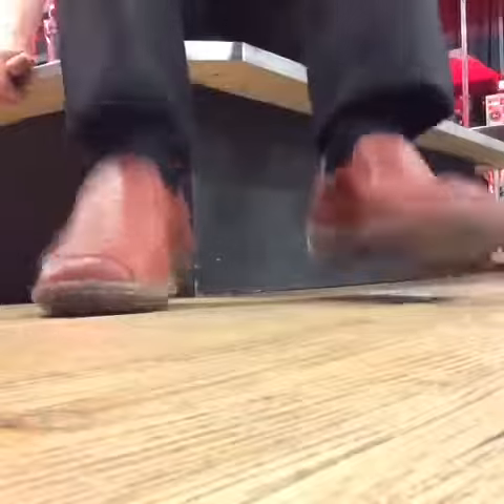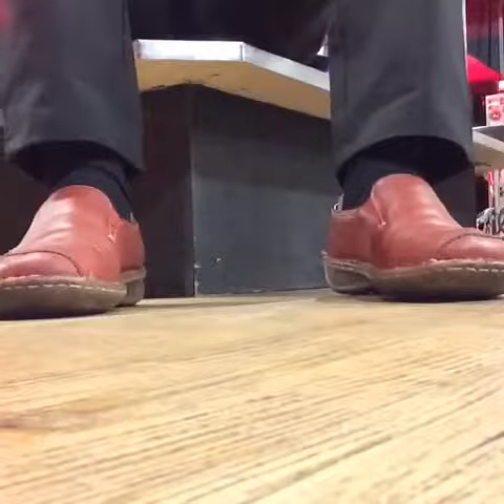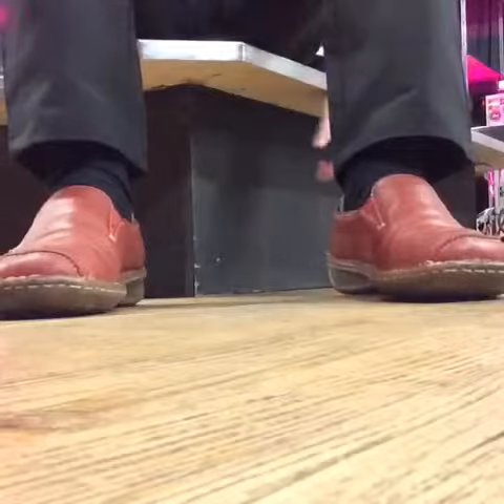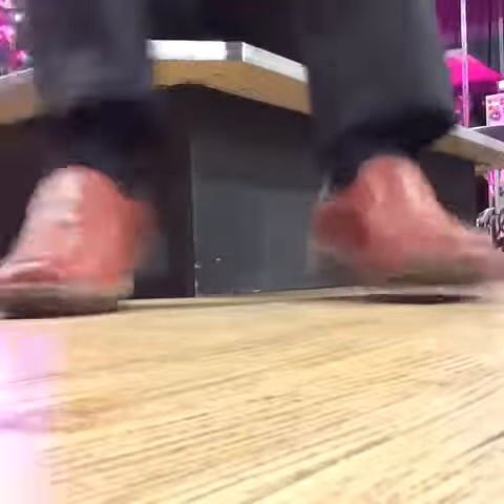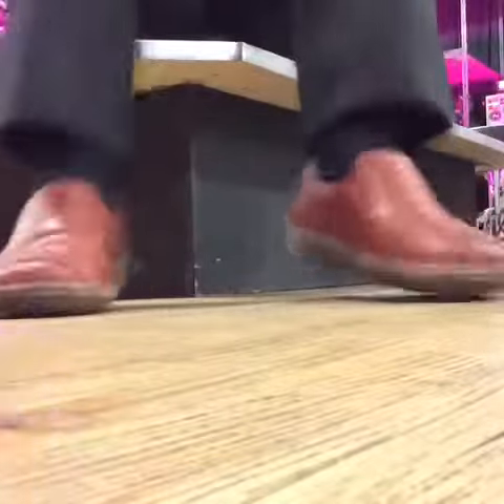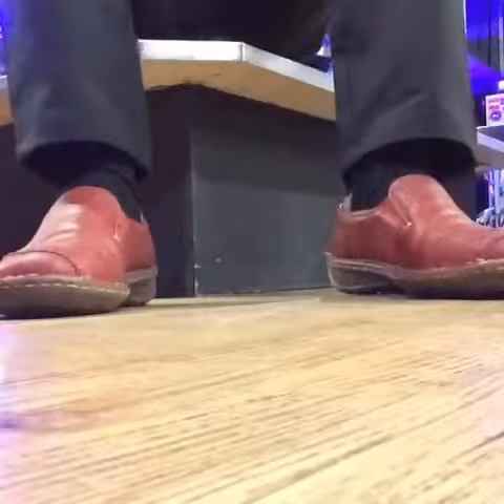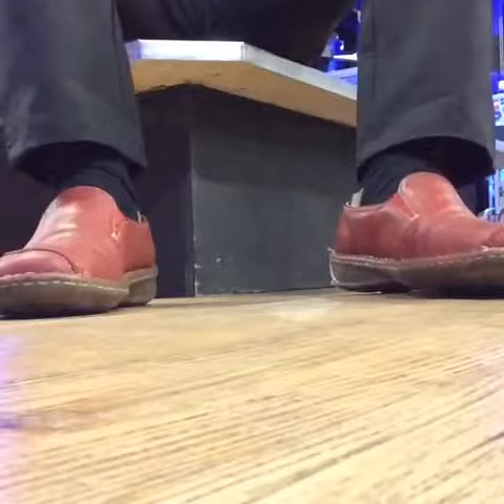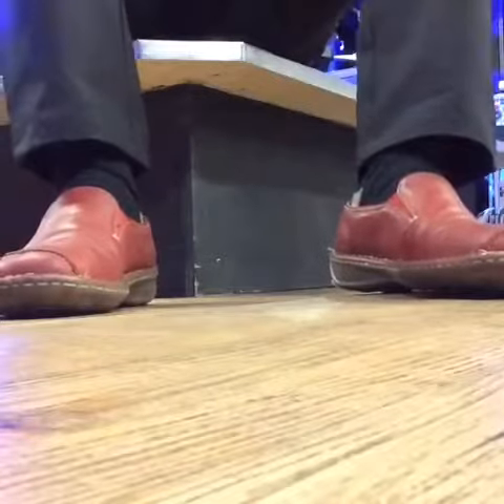Tap Dancing? Or double bass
Singles vs Doubles